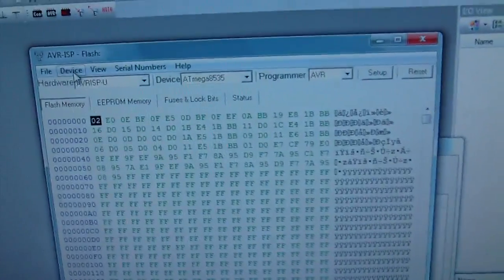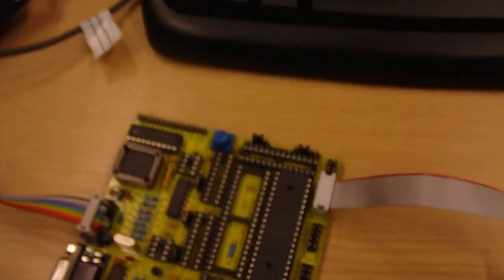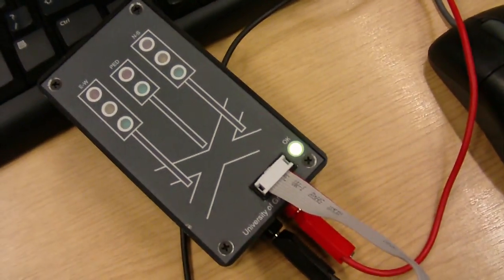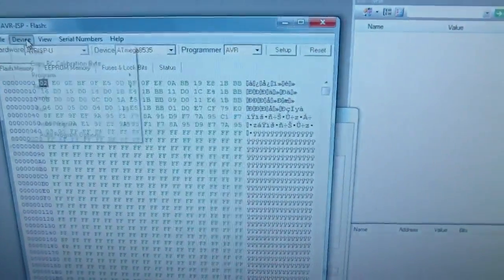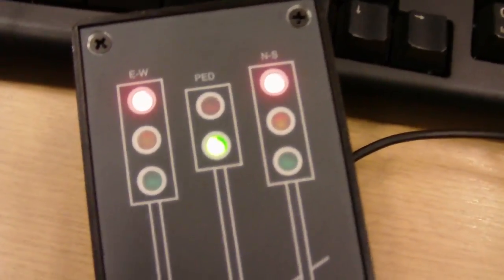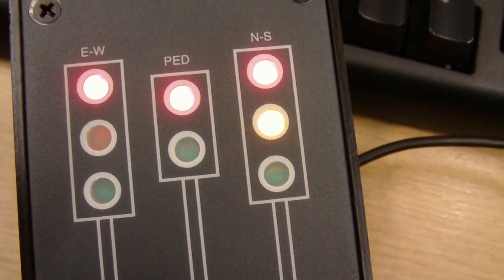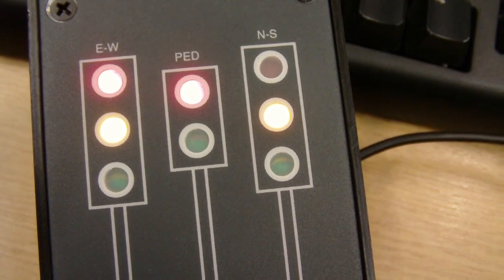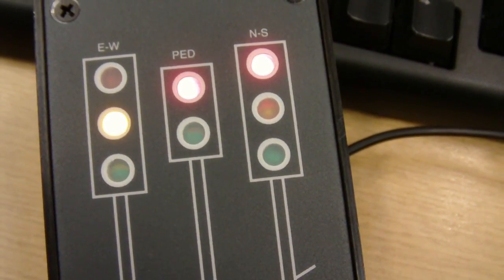Computer Systems Architecture - Traffic Lights Coursework - Thats how traffic lights work!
My coursework of Traffic Lights!!!